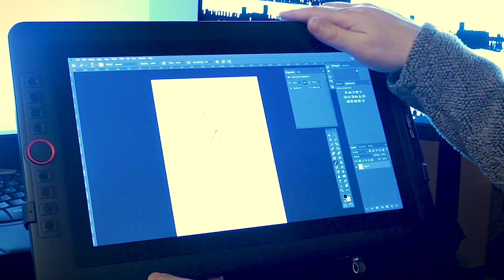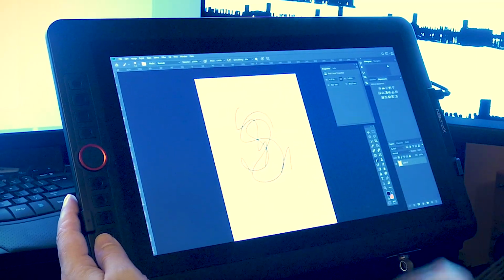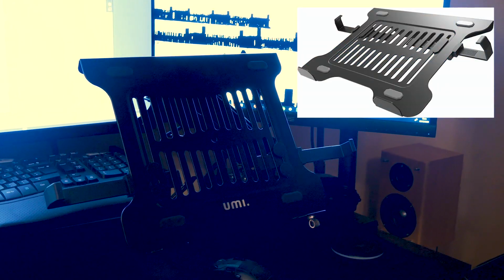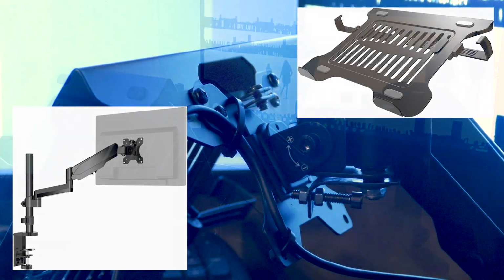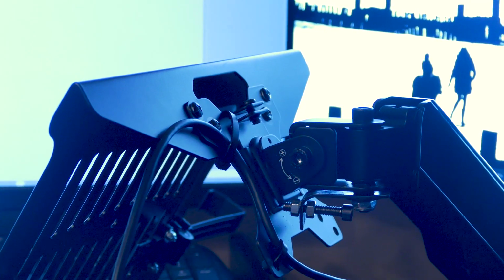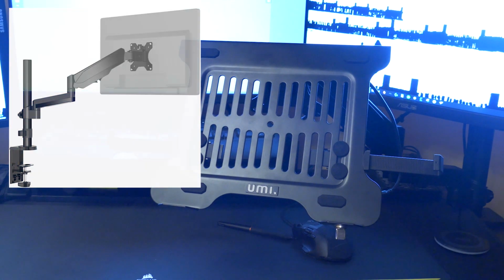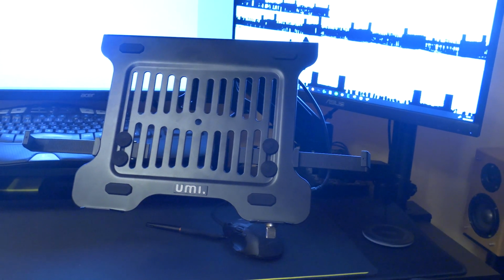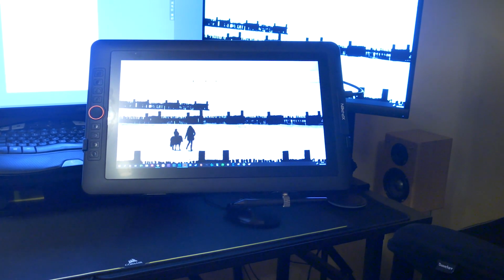Drawing Tablet Stand / Laptop Stand / Ipad Drawing Stand / Ergonomic Standing Desk / DIY Low Budget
In this video we will show you how to take two off the shelf parts and create an ergonomic drawing tablet stand, that can also be used as an ipad stand, a laptop stand and a standing desk.